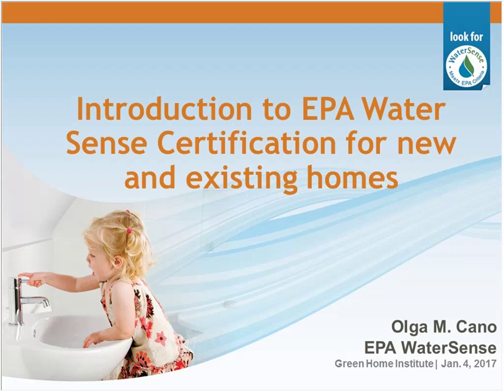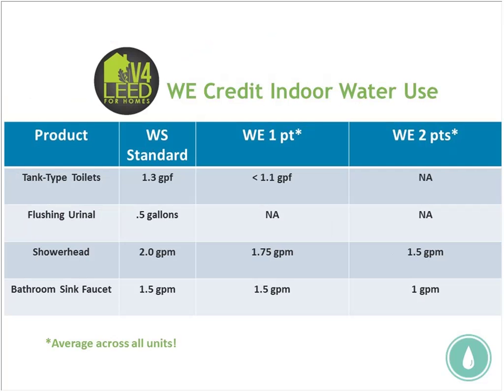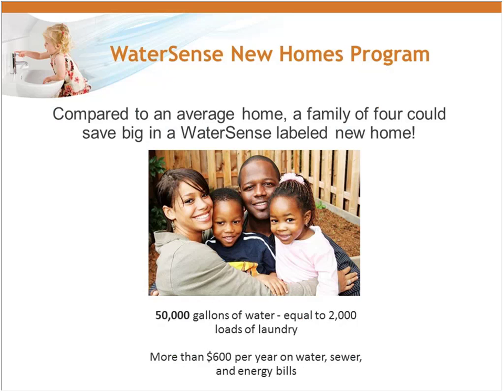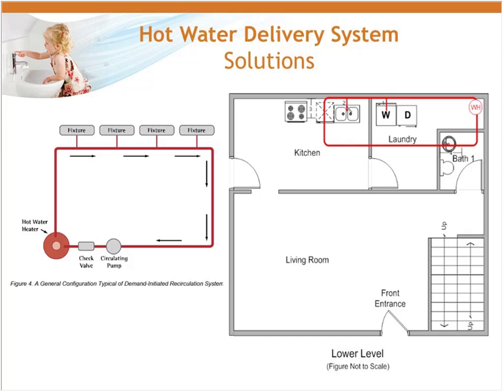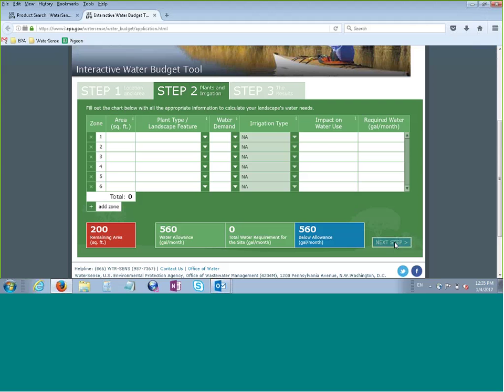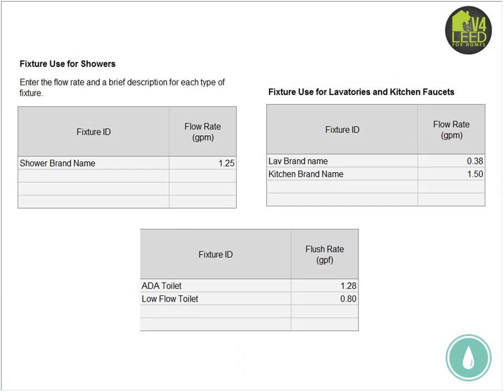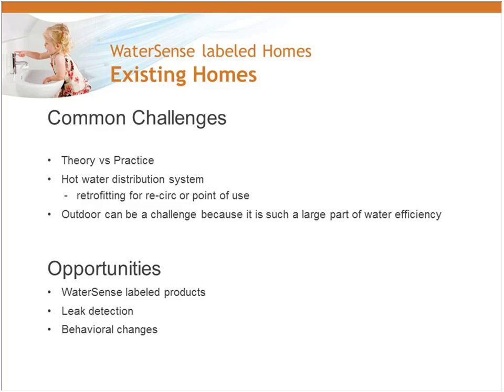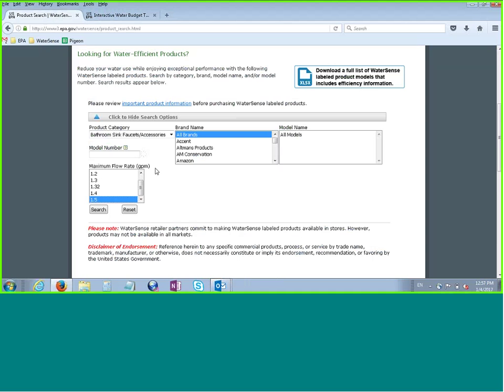Introduction to EPA Water Sense Certification for new and existing homes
DESCRIPTION

WaterSense labeled homes are designed to reduce residential water use indoors and out — allowing homes to use less water and energy, and increasing savings on utility bills. In fact, compared to a typical home, a WaterSense labeled home can save a family of four 50,000 gallons of water a year or more! That's enough to wash 2,000 loads of laundry and could amount to utility bill savings of up to $600 each year. Participants will be introduced to the criteria required and the steps needed to achieve a WaterSense labeled home.

Lessons Learned

1. About partnering with WaterSense and what goes into building a WaterSense labeled home.
2. About the certification process and how it provides homeowners with confidence that their home is water-efficient AND high performing.
3. How they can help bring WaterSense labeled homes to their communities
4. How WaterSense helps to save water, energy, and money on utility bills.

GBCI
AIA(HSW)
PHIUS CPHC
NARI Green
Certified Green Professional (CGP)
AIBD

Instructor

Olga M. Cano hold a BA in Architecture and a Masters in Environmental Engineering. As part of the WaterSense team she works on the New Homes portfolio focusing on WaterSense New Homes certification, water efficiency in homes, energy efficiency as it relates to water heating and distribution.

To get CEUS go to our webpage and take a quiz